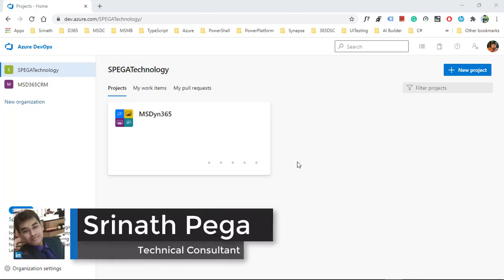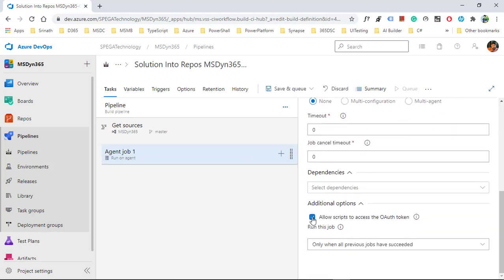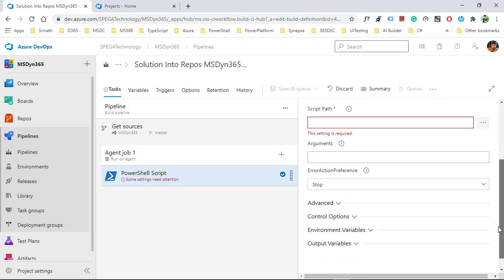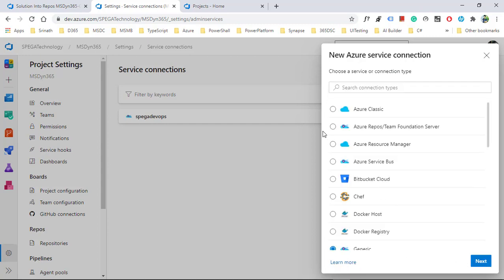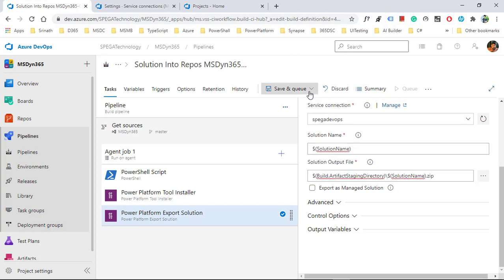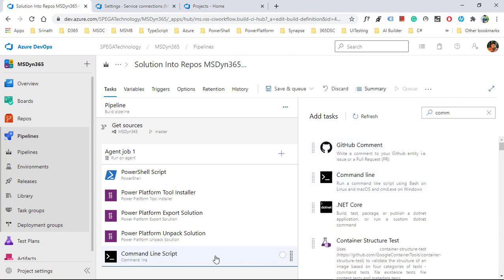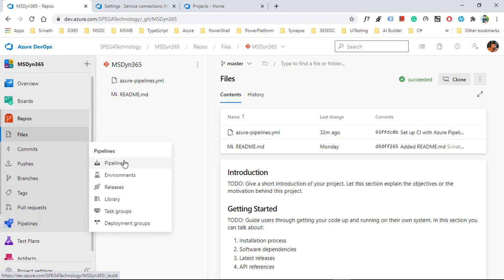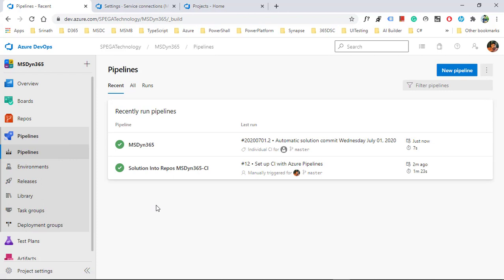Dynamics 365 Solution Export/Unpack Using AzureDevOps into Repos CICD BuildPipeline by Srinath Pega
Welcome to Srinath Pega!

Thanks!!